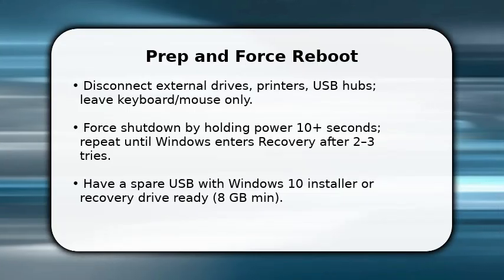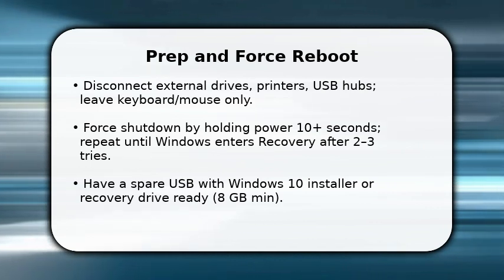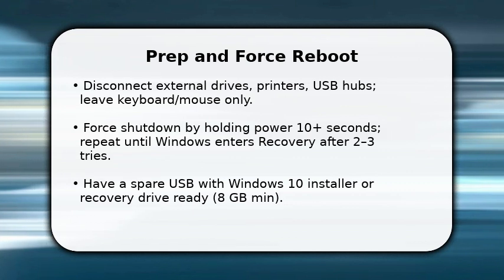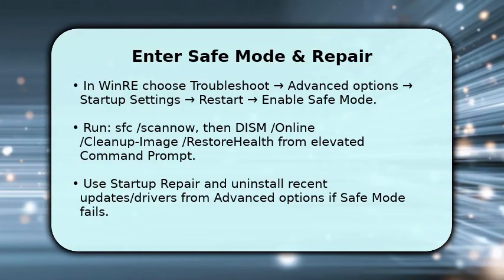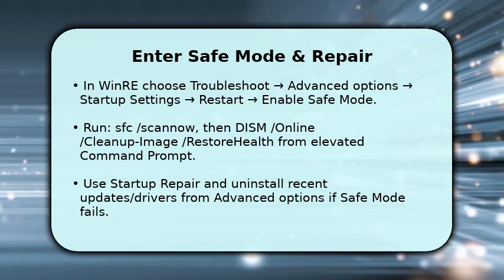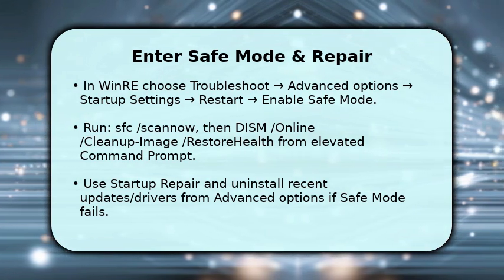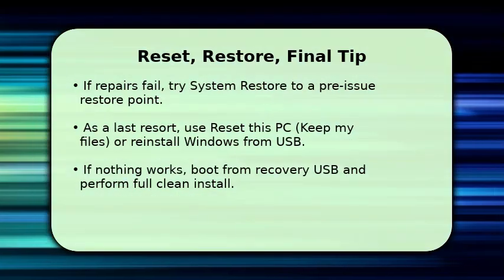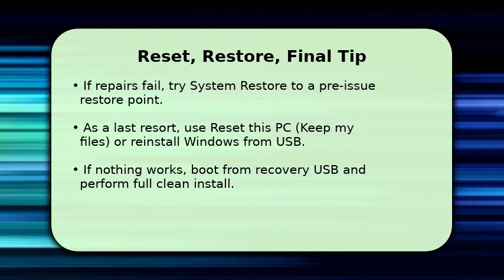How to Fix Windows 10 Stuck on Loading Screen (only Way)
Experience relief as you learn a definitive solution to the frustrating issue of Windows 1thy stuck on loading screen. This video guides users through advanced troubleshooting steps, including system file checks and registry edits that can help resolve this persistent problem.